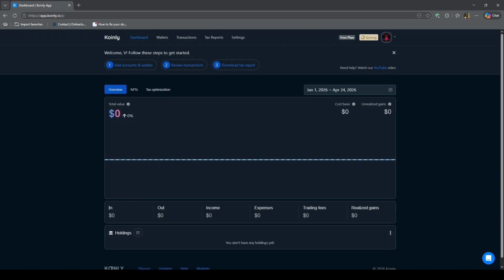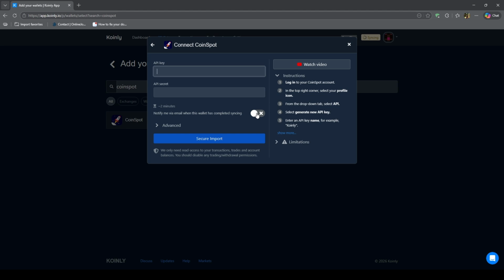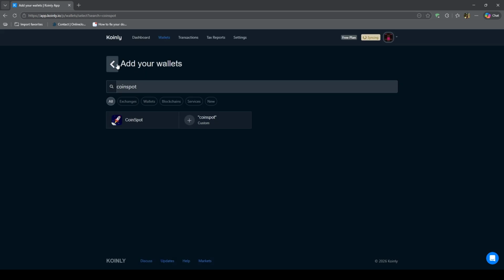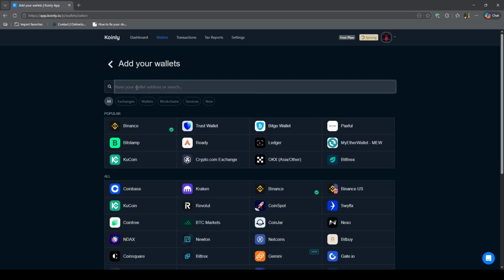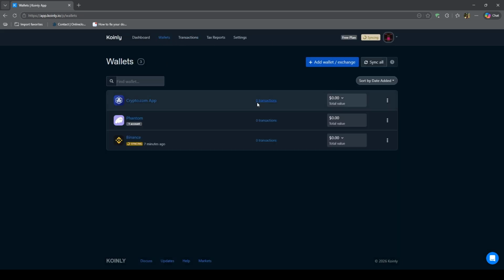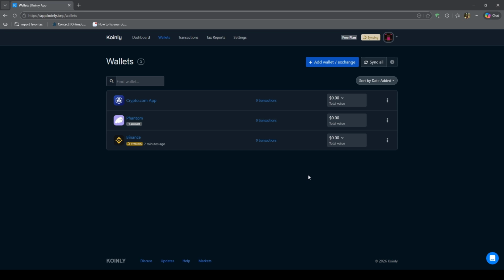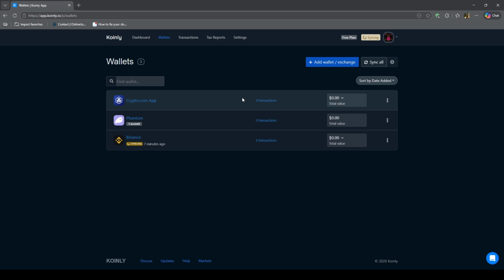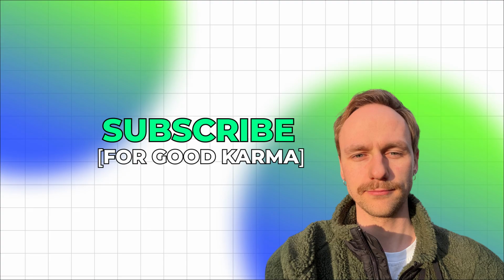How to do CoinSpot Crypto Tax with Koinly [2026 Full Guide]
In this video, I will show you how to accurately calculate your CoinSpot crypto taxes using Koinly. You will learn how to bridge your transaction history from CoinSpot into Koinly using either an automated API connection or manual CSV uploads to generate a ready-to-file tax report.

This CoinSpot crypto tax tutorial will cover:
✅ Connecting your CoinSpot account to Koinly via a read-only API key
✅ Exporting "Buy/Sell" and "Send/Receive" CSV files from CoinSpot’s order history
✅ Uploading manual transaction data into the Koinly wallet dashboard
✅ Reviewing your portfolio for missing purchase history or duplicate entries
✅ Choosing the correct tax year and report type (such as the ATO Summary)
✅ Understanding Koinly’s plan requirements for downloading final reports

By the end of this video, you will know how to consolidate your CoinSpot trading data and generate a compliant tax report for your local tax authority.

If you’re searching for how to do CoinSpot crypto tax with Koinly, CoinSpot API key for Koinly guide, exporting CoinSpot transaction history, or Koinly Australia tax report tutorial, this video is for you.

💡 Tip: When using the CSV method, make sure to download both the "Buys/Sells" and "Sends/Receives" files; missing one of these can lead to "Missing Purchase History" errors because Koinly won't see how the coins entered or left your account.